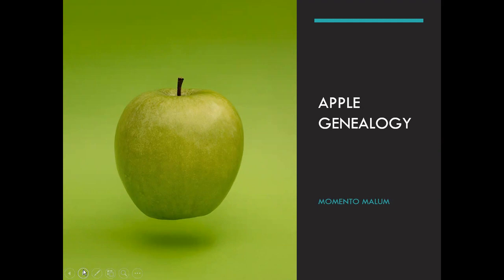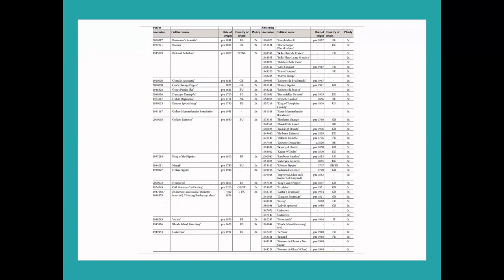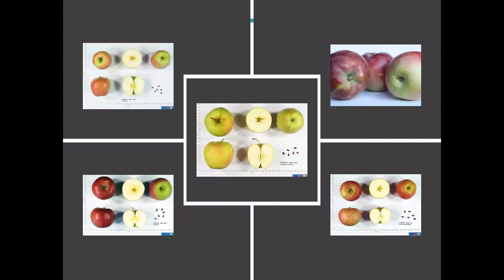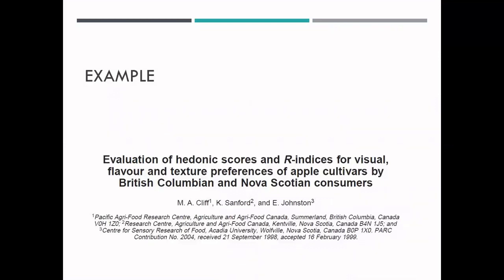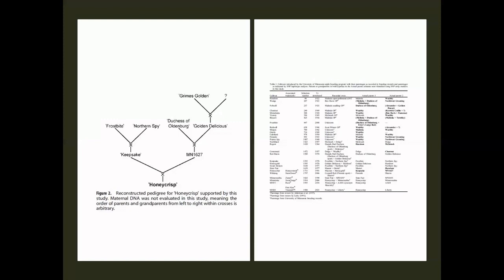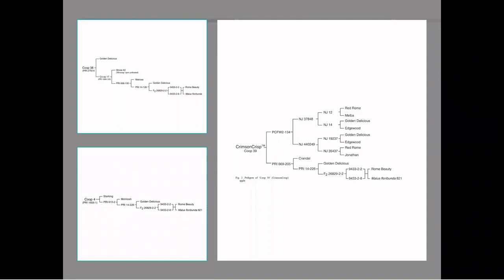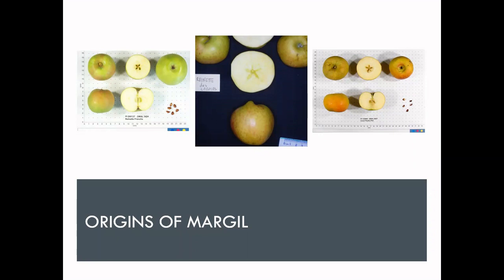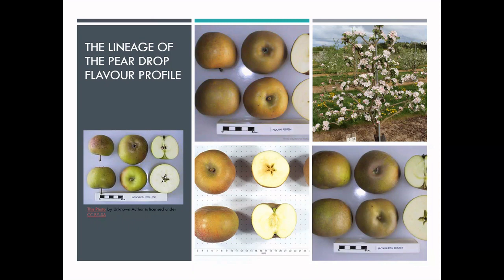Apple Genealogy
Cliff, M. A., Sanford, K., & Johnston, E. (1999). Evaluation of hedonic scores and R-indices for visual, flavour and texture preferences of apple cultivars by British Columbian and Nova Scotian consumers. Canadian Journal of Plant Science, 79(3), 395–399.
Cornille, A., Antolín, F., Garcia, E., Vernesi, C., Fietta, A., Brinkkemper, O., … Roldán-Ruiz, I. (2019). A Multifaceted Overview of Apple Tree Domestication. Trends in Plant Science, 24(8), 770–782.
Gharghania, A., Zamani, Z., Talaie, A., Fattahi, R., Hajnajari, H., Oraguzie, N. C., … Gardiner, S. E. (2010). The role of Iran (Persia) in apple (Malus × domestica Borkh.) domestication, evolution and migration via the Silk Trade Route. Acta Horticulturae, 859(April), 229–236.
Gritsenko, D., Pozharskiy, A., Dolgikh, S., Aubakirova, K., Kenzhebekova, R., Galiakparov, N., … Sadykov, S. (2022). Apple varieties from Kazakhstan and their relation to foreign cultivars assessed with RosBREED 10K SNP array. European Journal of Horticultural Science, 87(1), 1–8.
Howard, N. P., Micheletti, D., Luby, J. J., Durel, C. E., Denancé, C., Muranty, H., … Albach, D. C. (2022). Pedigree reconstruction for triploid apple cultivars using single nucleotide polymorphism array data. Plants People Planet, (March), 1–14.
Howard, N. P., Van De Weg, E., Bedford, D. S., Peace, C. P., Vanderzande, S., Clark, M. D., … Luby, J. J. (2017). Elucidation of the Honeycrisp’ pedigree through haplotype analysis with a multi-family integrated SNP linkage map and a large apple (Malus×domestica) pedigree-connected SNP data set. Horticulture Research, 4(January), 1–7.
Luby, J. J., Howard, N. P., Tillman, J. R., & Bedford, D. S. (2022). Extended Pedigrees of Apple Cultivars from the University of Minnesota Breeding Program Elucidated Using SNP Array Markers. HortScience, 57(3), 472–477.
Noiton, D. A. M., & Alspach, P. A. (1996). Founding Clones , Inbreeding , Coancestry , and Status Number of Modern Apple Cultivars, 121(5), 773–782.
Ordidge, M., Kirdwichai, P., Fazil Baksh, M., Venison, E. P., George Gibbings, J., & Dunwell, J. M. (2018). Genetic analysis of a major international collection of cultivated apple varieties reveals previously unknown historic heteroploid and inbred relationships. PLoS ONE, 13(9), 1–26.
Spence, C. (2015). On the psychological impact of food colour. Flavour, 4(1), 1–16.